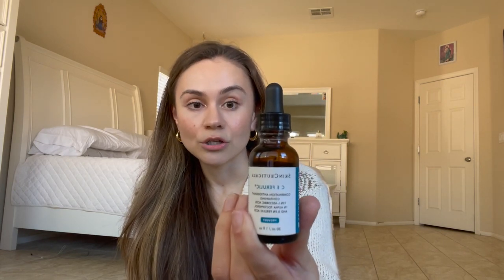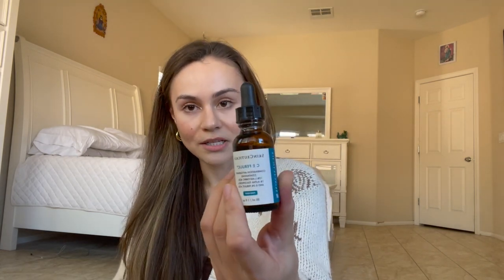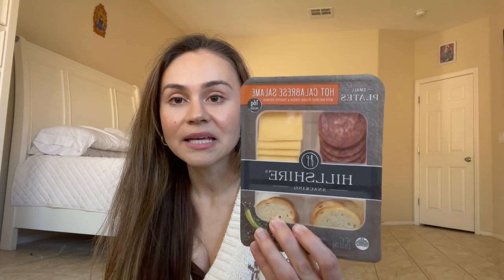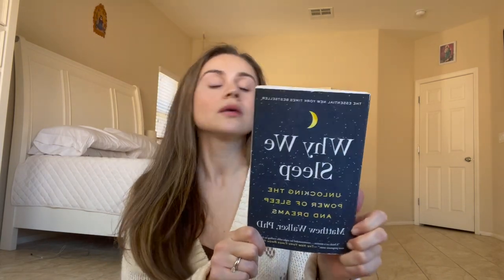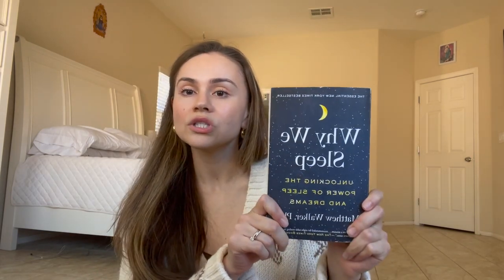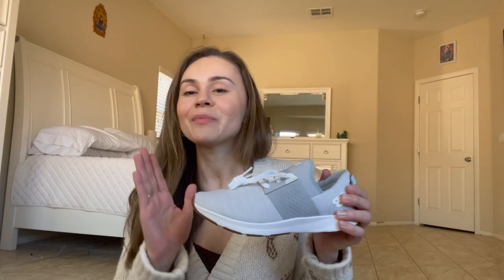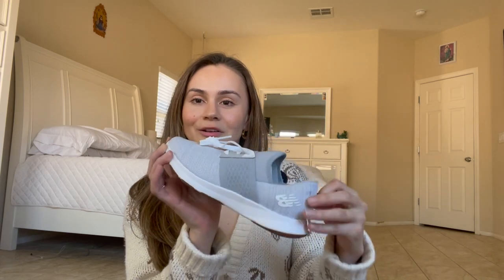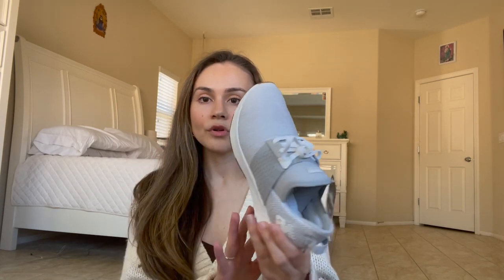JANUARY FAVORITES 2023